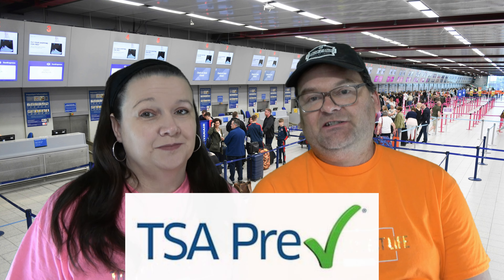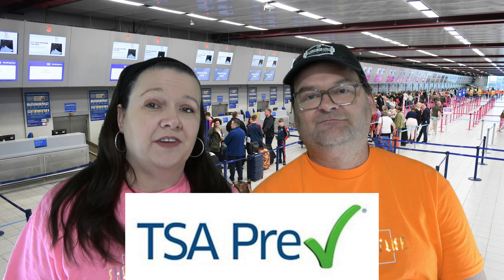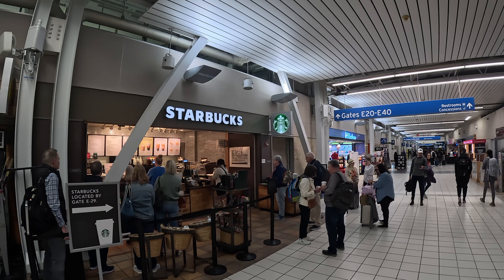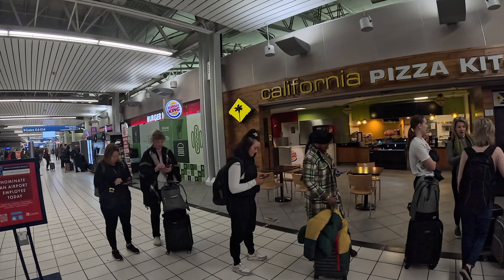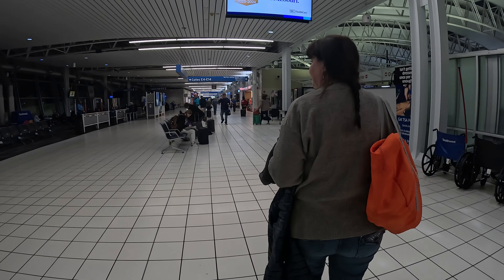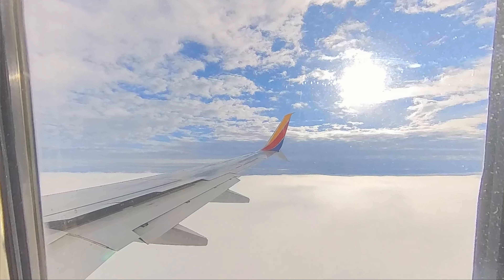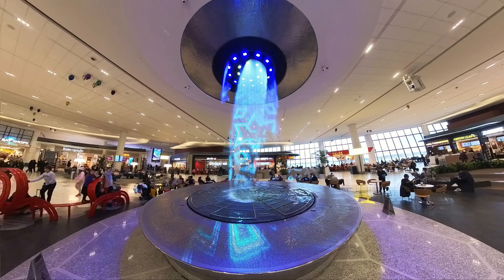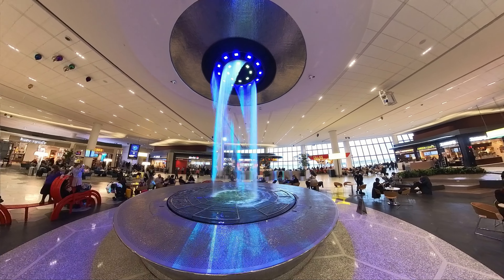TSA PreCheck - Instructions and Review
Empty Nesters Andy & Mary take the leap and sign up for TSA Pre-Check. In this video we explain how to sign up for TSA-PreCheck to get your Known Traveler Number (KTN) and give you an honest review of the process from a first-time users perspective.